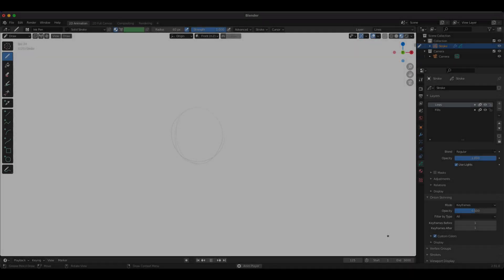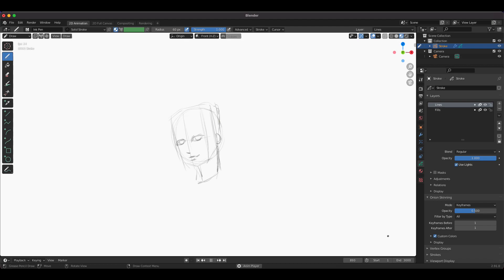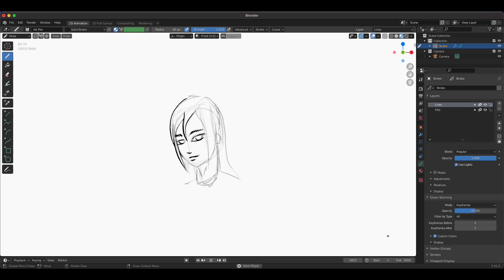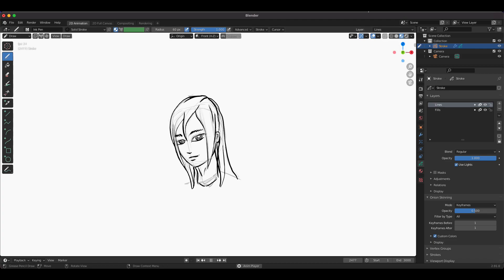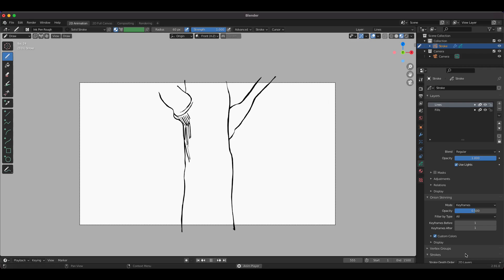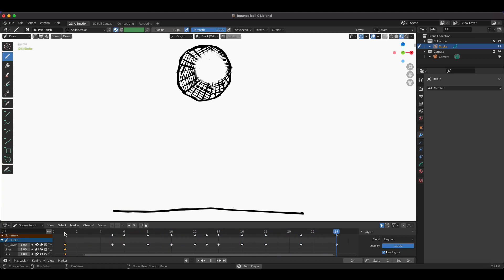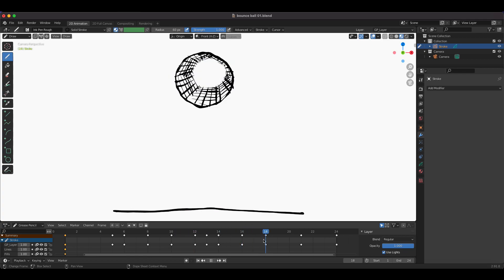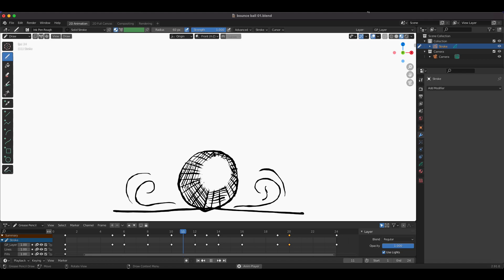Blender 3D Grease Pencil 2021 Huion Kamvas 12 Test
Pen sensitivity and screen size test of the 2021 Huion Kamvas 12.